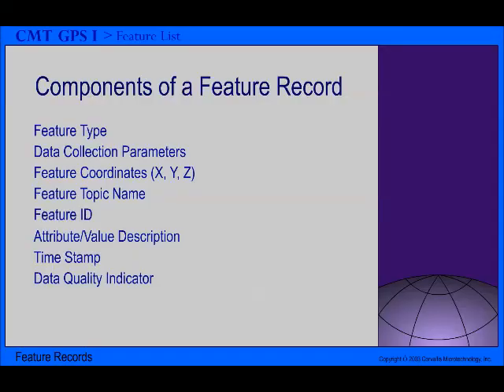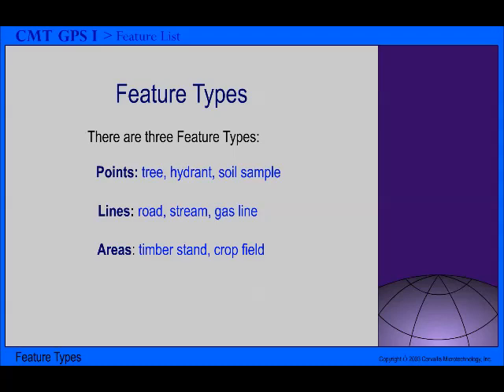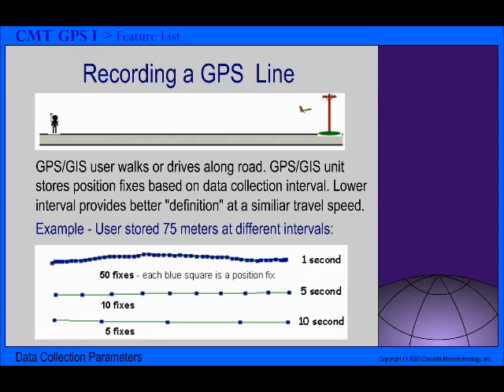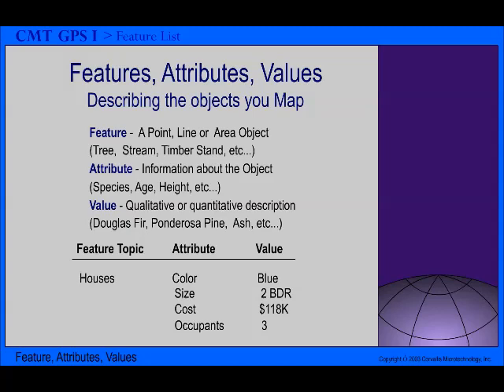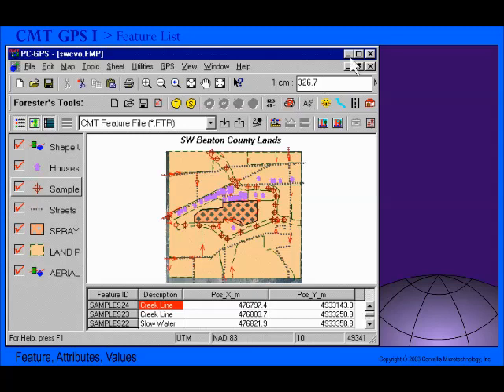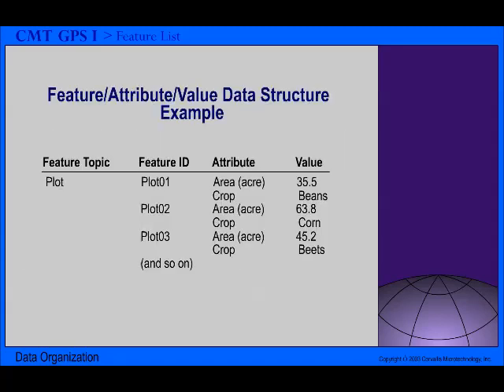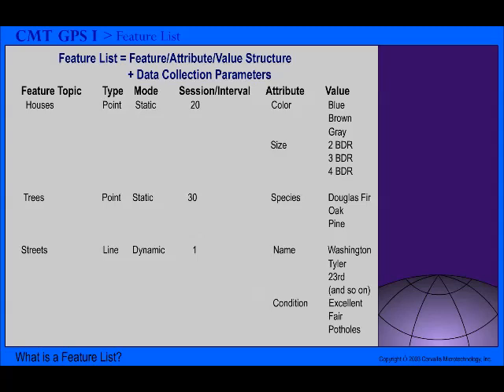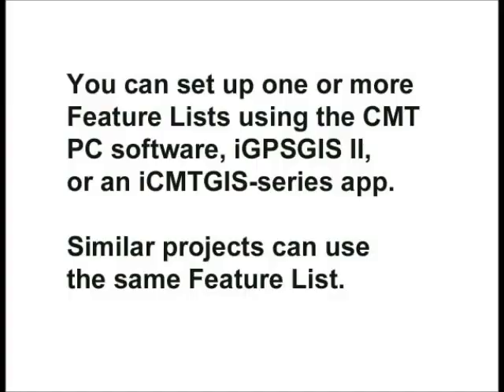Free Online GPS GIS Training 5 - GPS Data Organization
This video discusses the important topic of the hierarchical organization of GPS/GIS data. Having a well designed Feature List will facilitate GPS/GIS data collection using a mobile device, help prevent data entry errors, and produce meaningful data that can be correctly interpreted and utilized in a GIS system.

to see our other software products. Thanks.